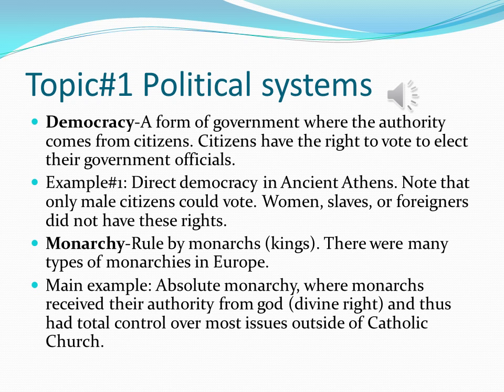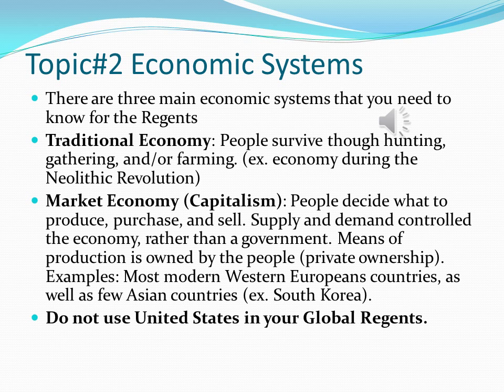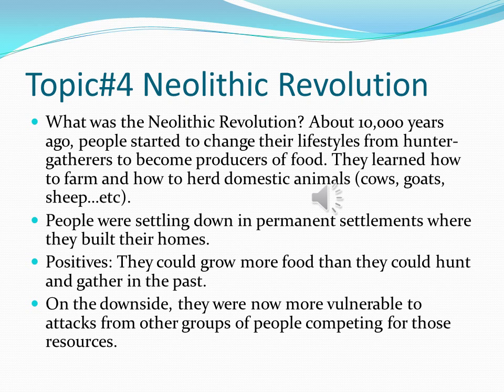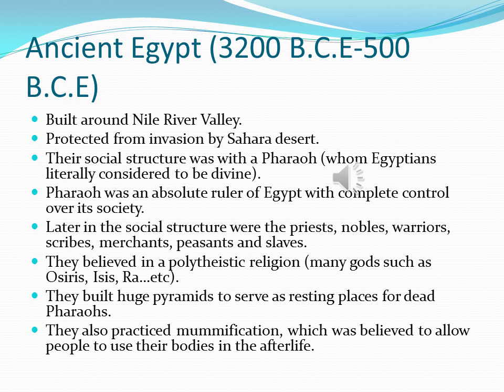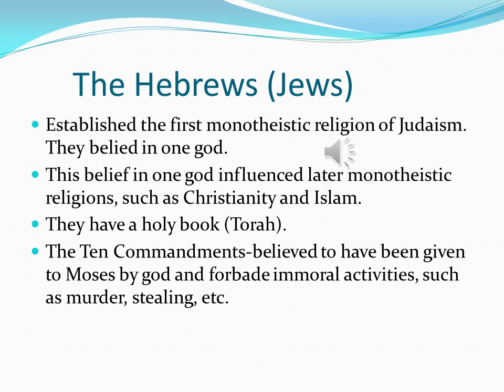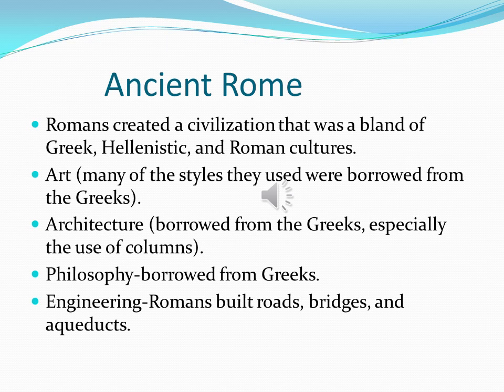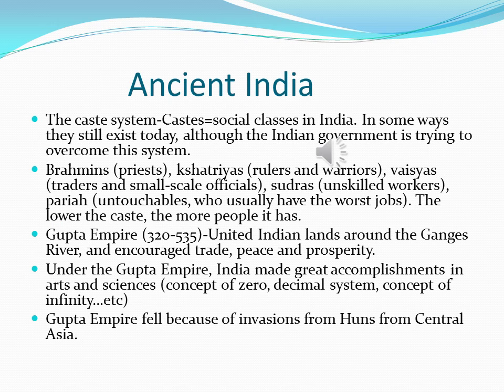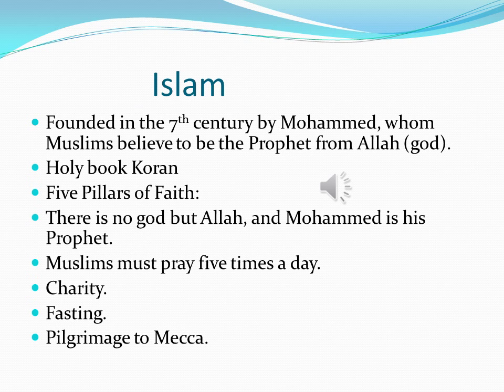Global Regents Review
This is my first youtube upload, so I apologize if the quality is off. Its just the basic information about Global 1, or the first part of the regents. If it works and people like it, I might make new videos covering Global 2, 3, and 4 and well as how to write global regents essays. I might improve future uploads a bit, but its my first try. My main goal is to help kids pass their regents exams. Its just a brief info. Good luck on your regents!